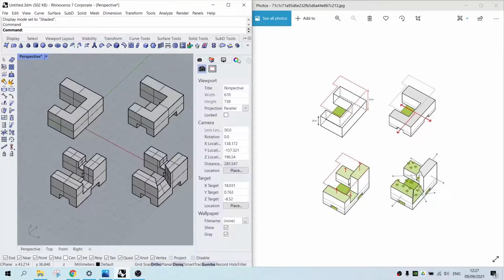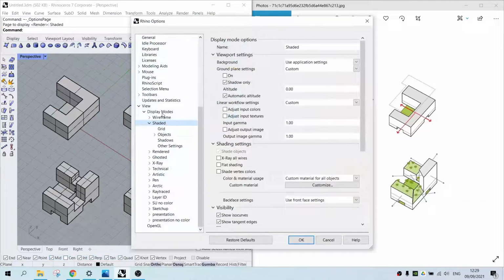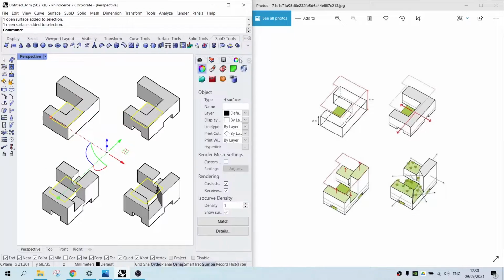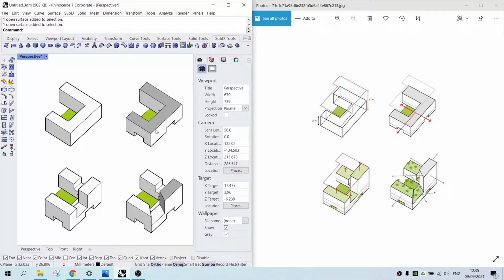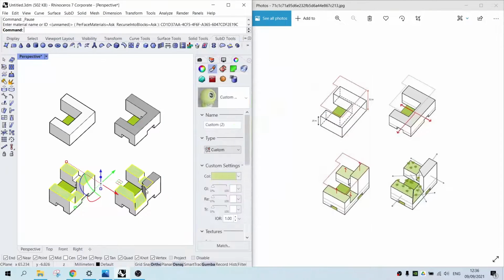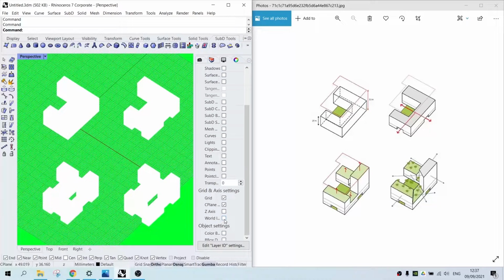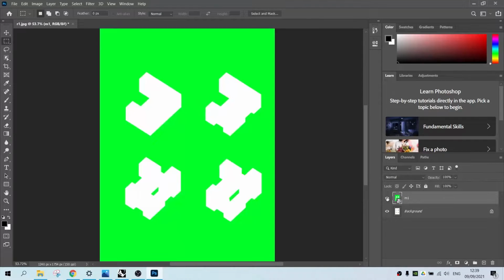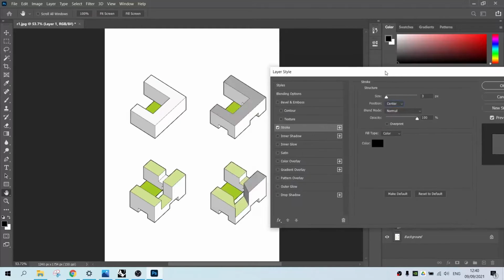This OMA DIAGRAM TRICK Saves you a Day !!!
I stumbled upon this OMA style diagram and wondered if I could recreate it. All of the content in the portfolio belongs to the original author. This is just a tutorial for reference.